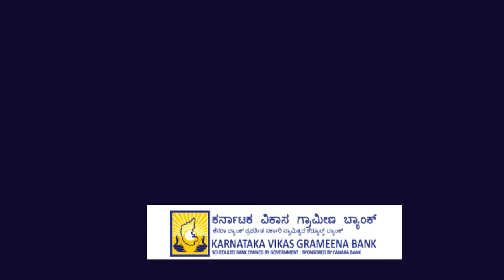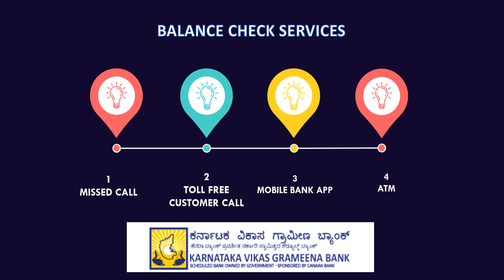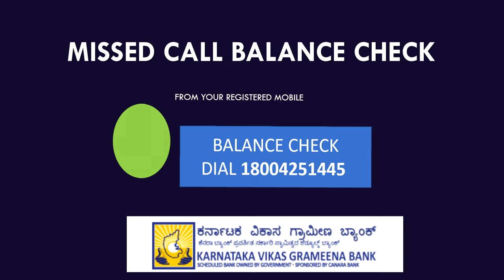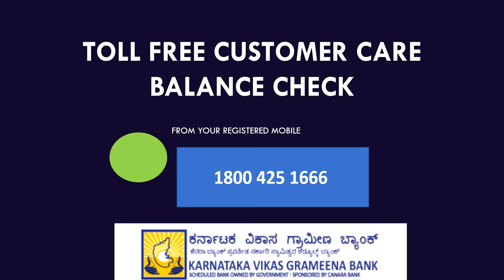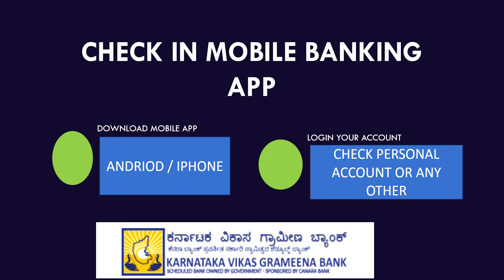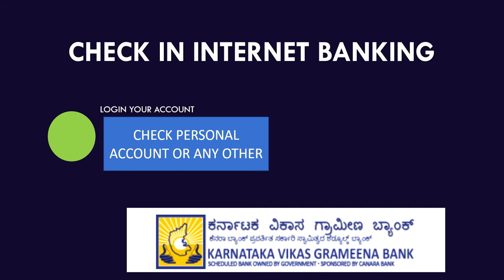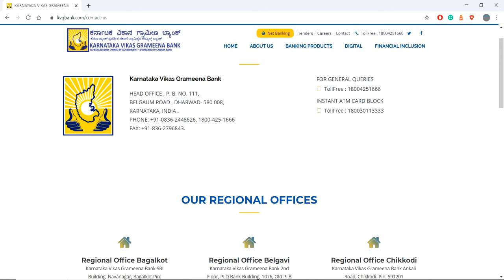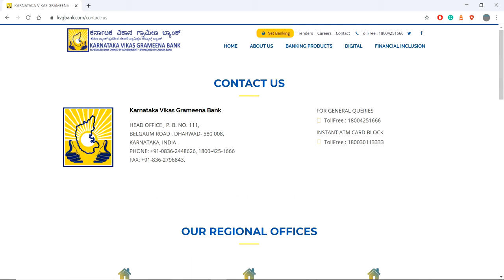Karnataka Vikas Grameena Bank Balance Check Number (2020)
This videoes helps to get details of Karnataka Vikas Grameena Bank Balance Check Number.

The missed call number for Karnataka Vikas Grameena Bank is 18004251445
Also check via:-

1)Karnataka Vikas Grameena Bank Mobile App
2)Karnataka Vikas Grameena Bank Net Banking
3)Karnataka Vikas Grameena Bank ATM

This service available  24X7, 365 days

Karnataka Vikas Grameena Bank
HEAD OFFICE, P. B. NO. 111,
BELGAUM ROAD, DHARWAD- 580 008,
KARNATAKA, INDIA.

Instant Atm Card Block 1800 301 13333